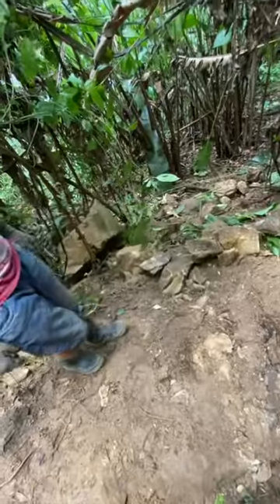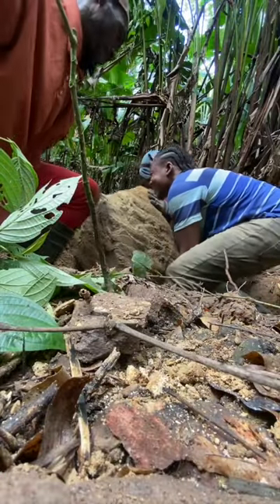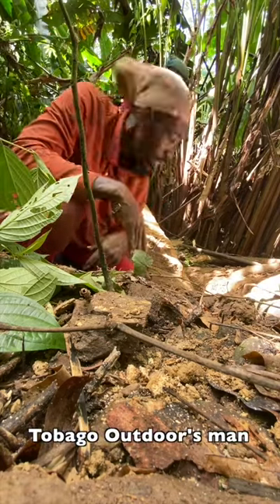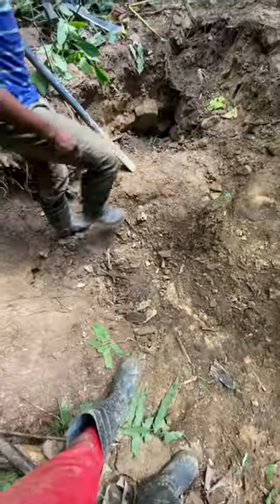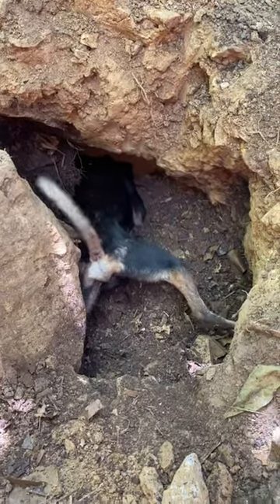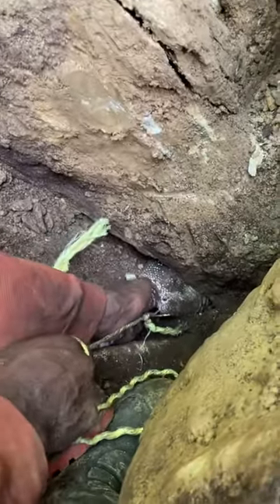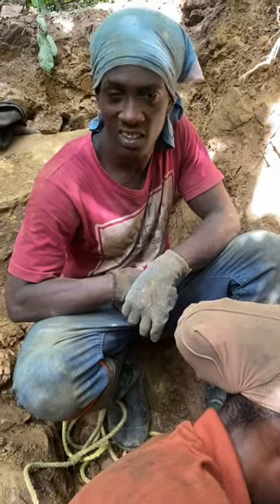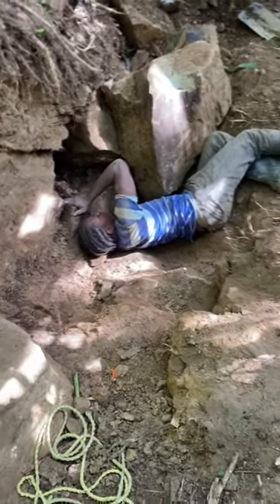Armadillo aka tattoo hunting Tobago